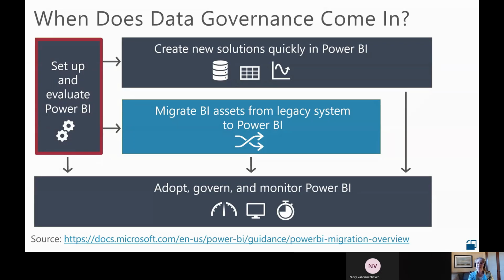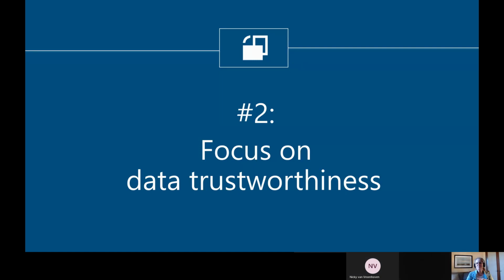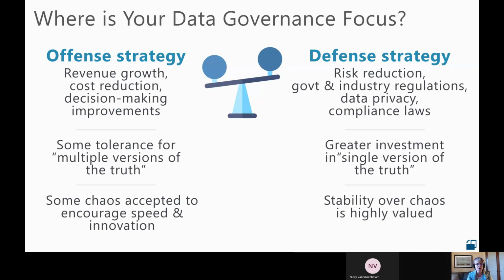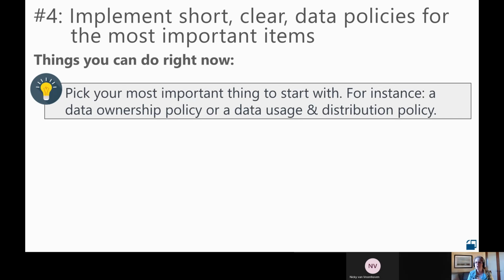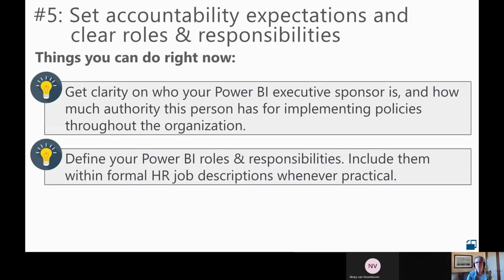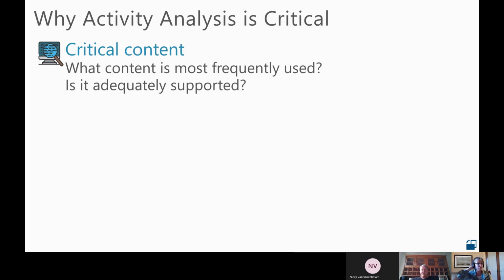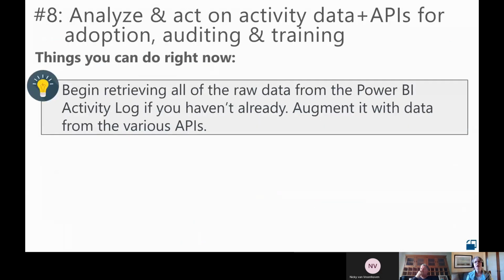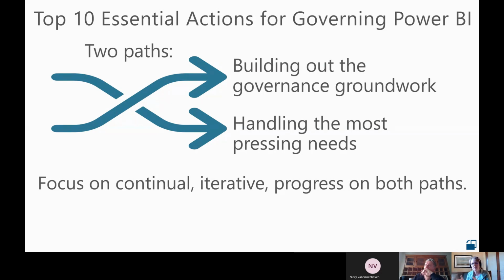Top 10 Essential Actions For Governing Power BI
In this session we discuss the high-level goals for a well-governed Power BI environment, and why governance improves user experience when it's approached with user empowerment in mind. Practical, actionable suggestions for improving your Power BI implementation will be shared which you can use right away.

This is an overview-level session recorded Oct. 13, 2020 at the dataMindsConnect Conference.